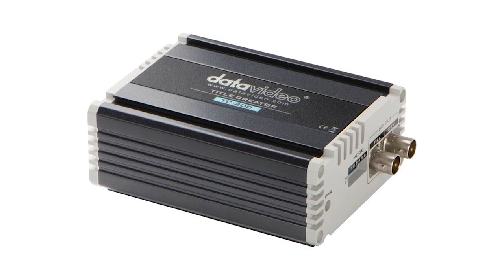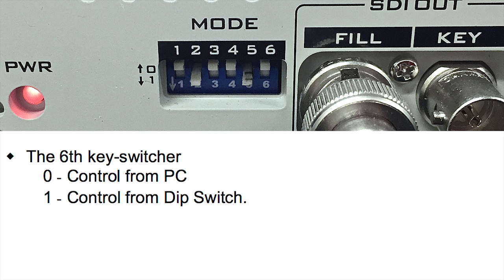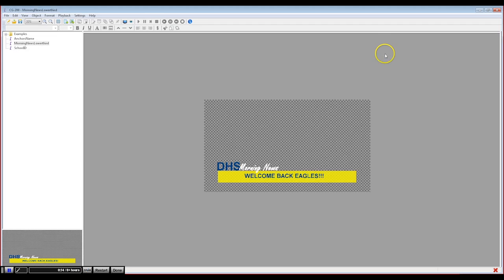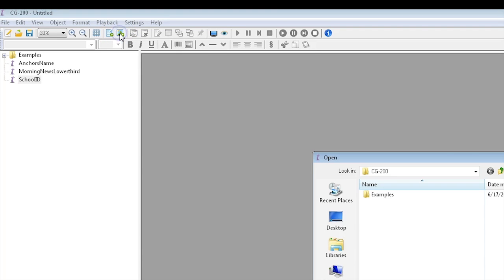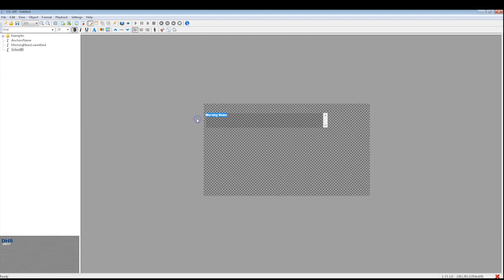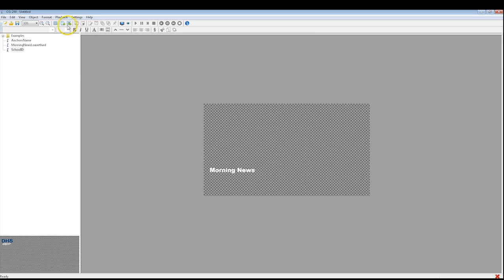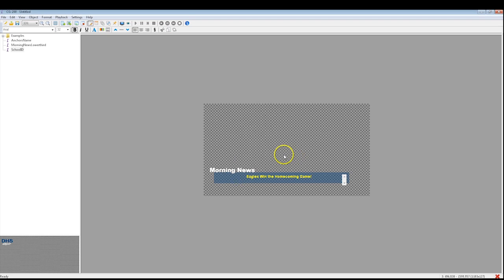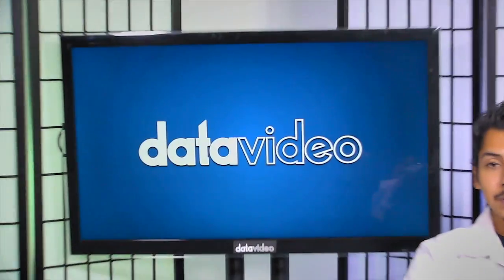Datavideo Character Generator How-to Tutorial with the TC-200 & CG-200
How-to Tutorial for setting up and operating the Datavideo TC-200 and CG-200 Character Generator Kit for Pro Video Production

Datavideo's CG-200 and TC-200 is an easy-to-use Character Generator system that uses intuitive PC software to create LIVE on-screen graphics and titles. It's advanced enough for impressive graphics, yet simple enough to operate under the pressure of live video production. All you need is a PC laptop or desktop that has an HDMI video output port. CG-200 and TC-200 makes professional CG on the run a reality.